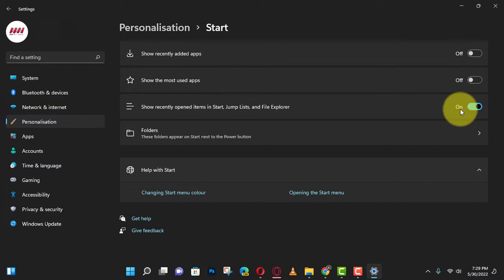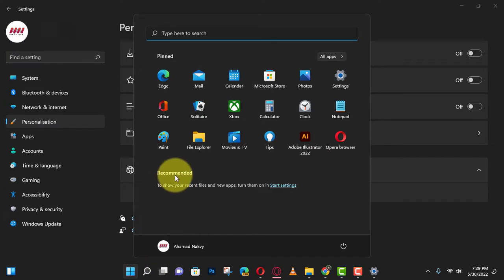How to Remove Start Menu Recommended items on Windows 11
Windows 11 introduces a redesigned Start menu that sits at the center of the screen, featuring a sleek, minimalistic design with familiar icons. One prominent feature of the Windows 11 Start menu is the "Recommended" section, which suggests apps and files similar to the Timeline feature in previous versions.

If you find the Recommended section unnecessary or distracting, you can easily disable it using the Settings app. In this video tutorial, we'll guide you through the steps to stop showing suggested files and apps in the Recommended section of the Start menu:

Step 01: Open Settings: Begin by opening the Settings app. You can do this by clicking on the Start button and selecting the Settings icon from the left sidebar.

Step 02: Access Personalization Settings: Within the Settings app, click on the "Personalization" option.

Step 03: Navigate to Start Settings: On the right side of the Personalization menu, locate and click on the "Start" page.

Step 04: Disable Recommended Suggestions: Under the Start settings, you'll find two toggle switches:

Show recently added apps: Toggle this switch off to stop displaying recently added apps in the Recommended section.

Show recently opened items in Start, Jump Lists, and File Explorer: Toggle this switch off to prevent recently opened items from appearing in the Recommended section.

Once you've completed these steps, the next time you open the Start menu, the Recommended section will no longer display suggestions of apps or files. Please note that on Windows 11, you cannot remove the "Recommended" section entirely to use the space for additional pins.